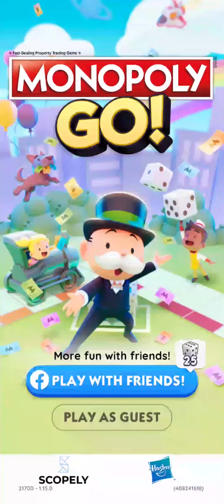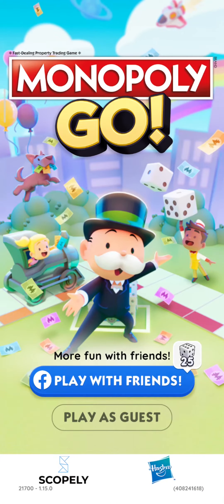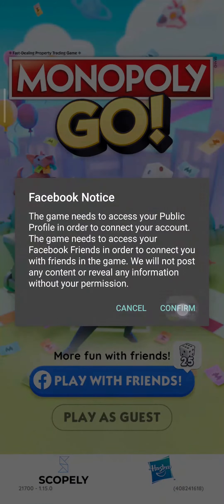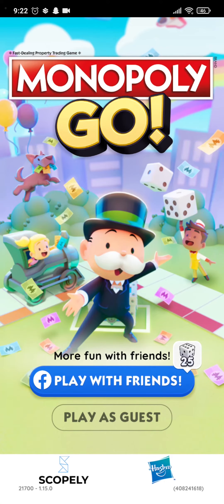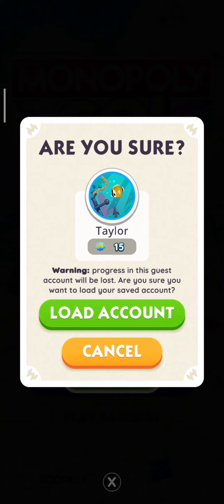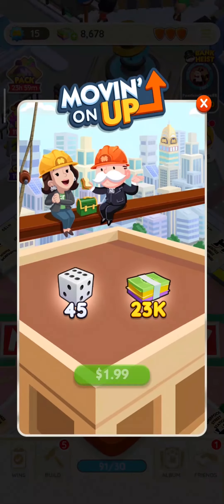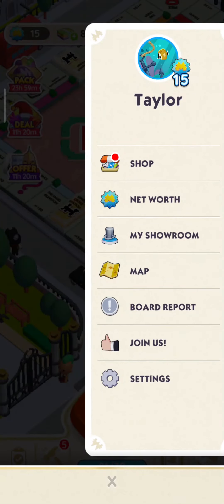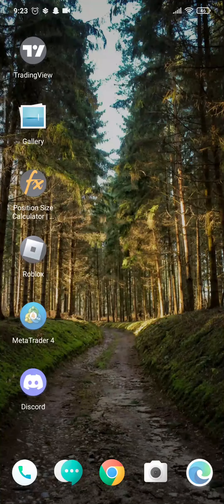Monopoly GO Login - How to Sign in to Monopoly GO Account (2023)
Learn How to login to Monopoly GO Account
In this short and easy-to-follow video, I'll show you how to sign in to your Monopoly GO account so you can take your game anywhere